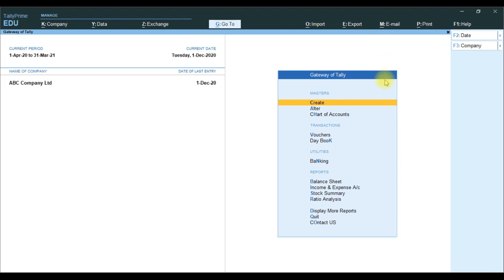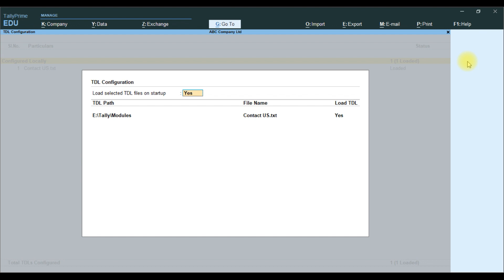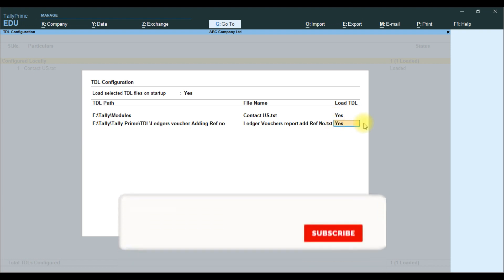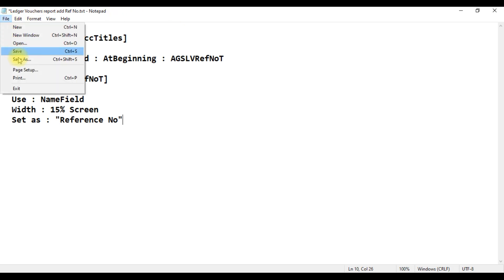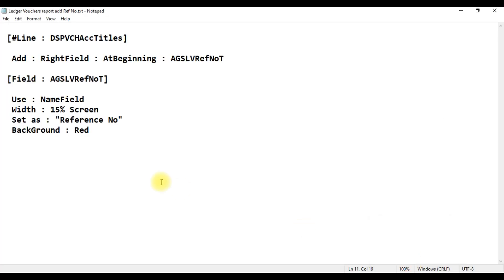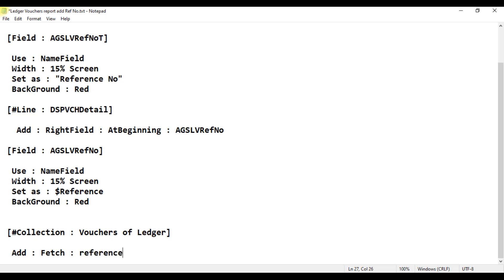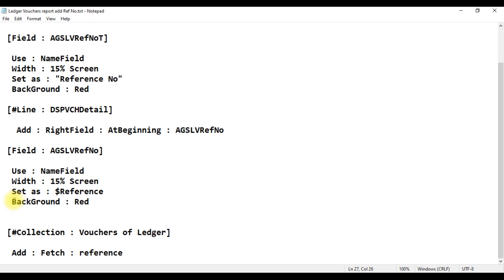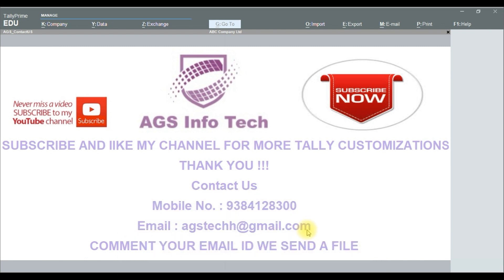Learn TDL | Free TDL | How to Add Ledger Voucher Report Refer no in Tally Prime and Tally ERP 9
; Graphical Reports

; Import Tools

How to Configure or Load or Unload TDL OR TCP in Tally Prime
HOW TO SEND WHATSAPP FROM TALLY ERP9 , Tally Prime
How to Send Invoice Pdf to Whats App From Tally
WOW Automatic SMS Send from Tally.ERP9 about Sales, Purchase,
WhatsApp Invoice Message From Tally | Invoice Message Send From Tally | Free
Invoice Print with Item Image in Tally ERP 9 | Item Image Print in Invoice in Tally
Tally Addon
How to Attach Stock Item Images In Tally ERP.9
Tally TDL for View Stock Item Image in Inventory Master Tally Add on for View Stock Item Images
How to add Seal & Signature In Default Sales Invoice of Tally ERP.9
Print Stock Item Images in Tally

FORGET TALLY PASSWORD
HOW TO CRACK TALLY PASSWORD
Crack Tally Password
Recover Tally Password|
How to Crack Tally Password in Just 5 Minutes
How to Reset forget Tally Password | 4 easy steps to recover Tally Admin Password
How To Break & Reset Tally data Password
FORGET TALLY PASSWORD

How to Create Quotation In Tally ERP9
Quotation Management Module in Tally
Quotation Module in Tally ERP 9
 Customized Module for Tally.ERP9
How to Add Ledger Voucher Report Refer no in Tally Prime and Tally ERP 9

Tally ERP 9 Customization

Document Management Module
Tally Vat
Tally GST
Tally Sync
Tally Mena
Tally Gulf
Tally INdia
Tally Africa
Multiple Document Attachement
how to create file in tally
how to upload pdf file in tally
how to attach a file in tally erp 9
tally erp 9 documentation
scan to tally
eway bill login
eway bill registration
tally uae vat
tally Saudi vat
tally erp 9 price list in uae
tally software
eway bill up
eway bill gst